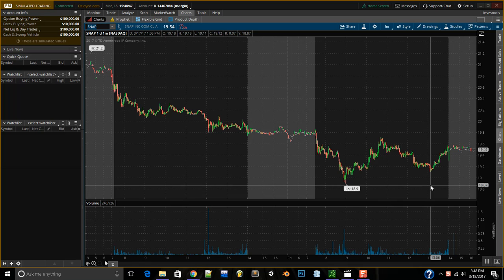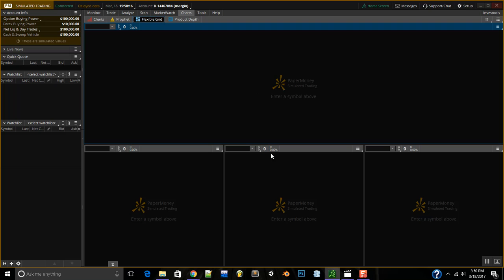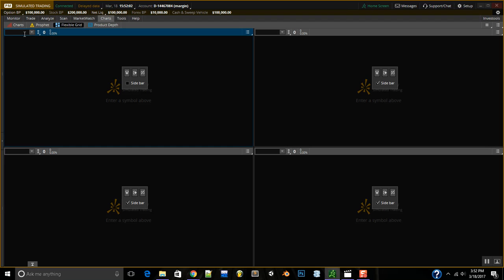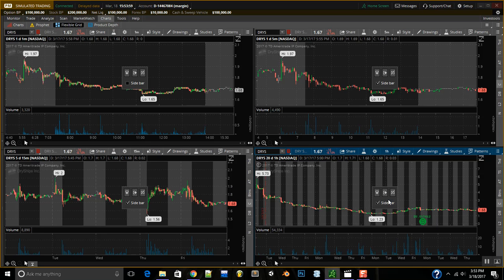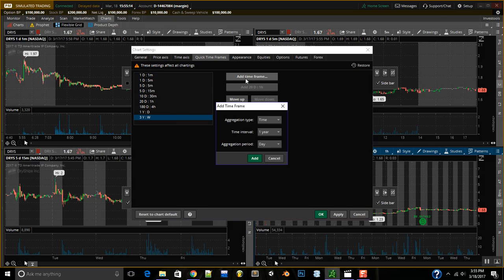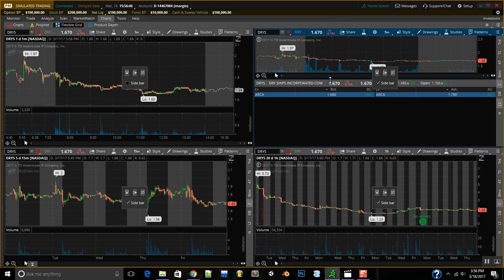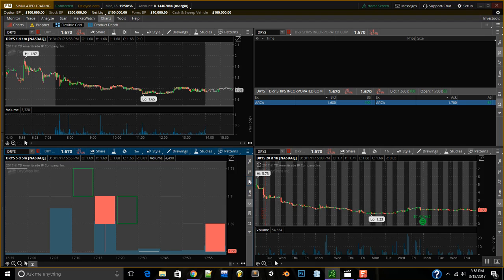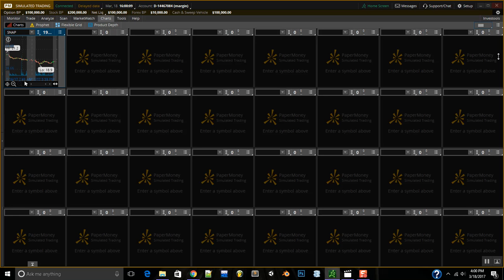ThinkorSwim Tutorial 2 - Charts Tab